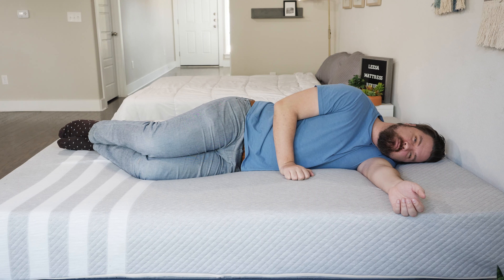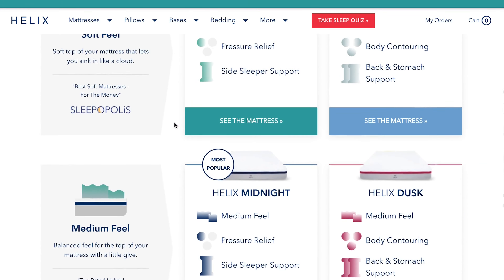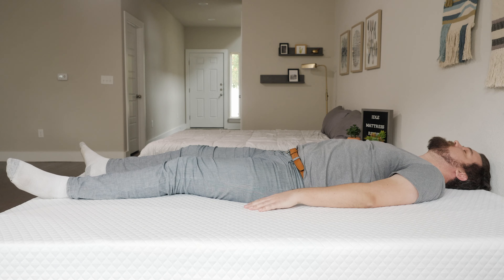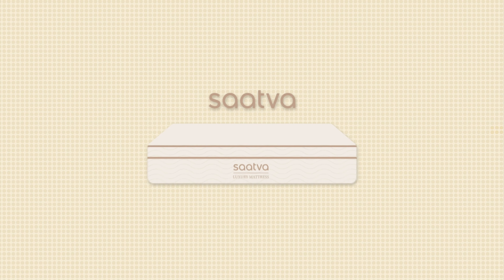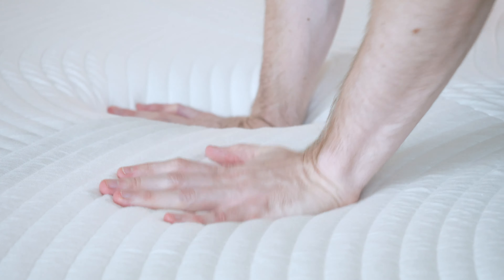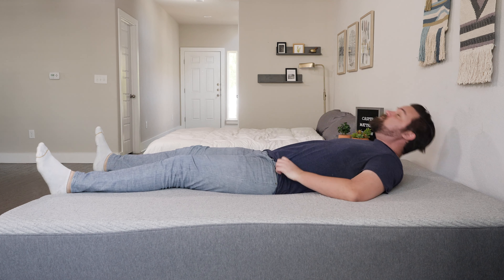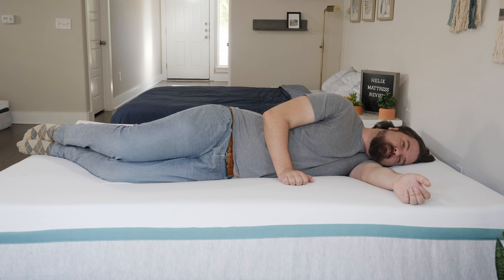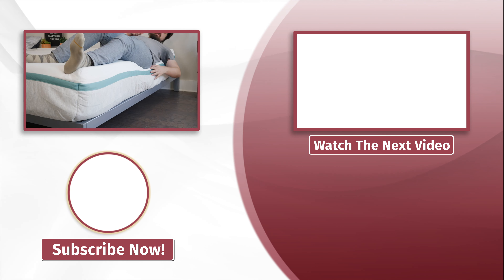Best Soft Mattresses - Our Top 9 Plush Beds!!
⬇️Click the links below to save BIG on these mattresses! ⬇️
Click the link to SAVE 25% on the Helix mattress and get 2 FREE pillows!

Get up to $600 off the Saatva mattress!

Save up to 35% on the Nolah and 2 FREE pillows!

Save $300 on the WinkBed mattress!

Save Up To $200 and get 2 FREE pillows!

If you’re a fan of soft mattresses, you’ve come to the right video. We’re here to talk about the best soft mattresses on the market!

0:00 Best Soft Mattress Overview
1:25 Best Soft Memory Foam Mattress
2:11 Best Hybrid Mattress
3:15 Best Medium Soft Mattress
4:04 Best Value Mattress
4:44 Best Innerspring Mattress
5:33 Best Mattress For Side Sleepers
6:12 Best Cooling Mattress
6:42 Best Pillow Top Mattress
7:27 Best Mattress For Combo Sleepers
8:19 Mattress Unboxing
9:00 Who are soft mattresses good for?
9:16 Are soft mattresses good for your back?
9:38 How do you know your mattress is too soft?
9:55 Wrap-up

These are eight of the best soft mattresses on the market, but they still have their differences. For instance, the Layla is flippable and offers two firmnesses in one mattress. The Helix Sunset is a great option for hybrid fans. The Idle Sleep Gel Foam is a great medium soft mattress, and the Leesa is an excellent value soft mattress.

Fans of innerspring mattresses will love the Saatva, and side sleepers should definitely check out the Amerisleep AS4. The Nolah is going to be a good fit for hot sleepers and the WinkBed should be a good soft pillow top mattress. Combo sleepers should check out the Casper.